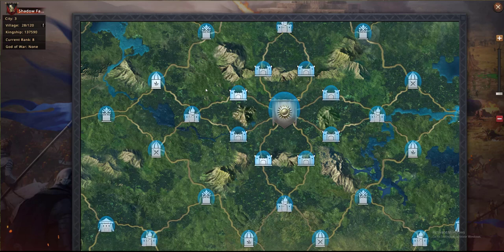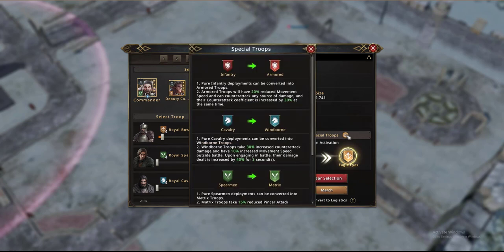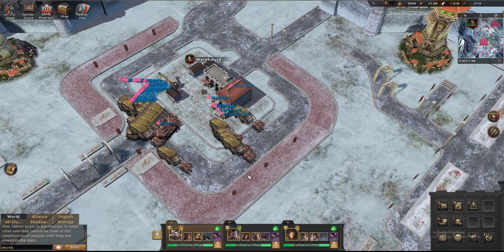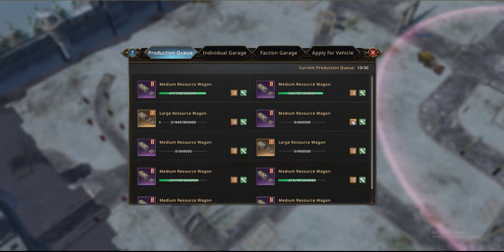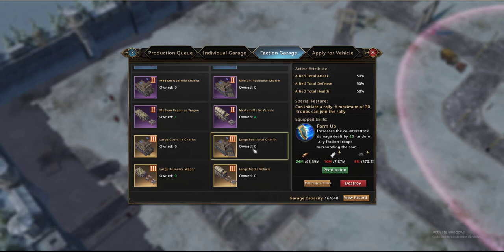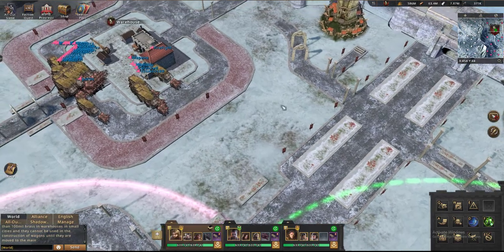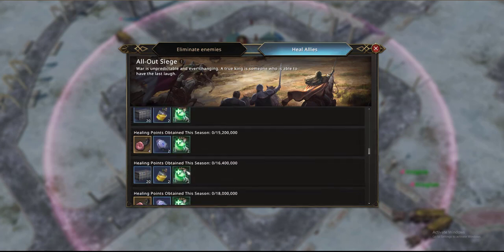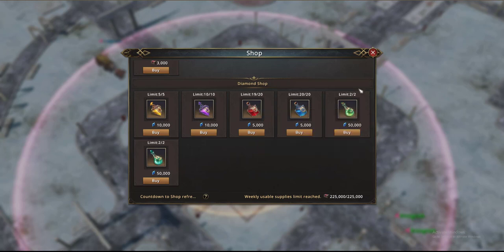GOTWIC - All Out War - Part 1 (Logistics)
All out War is the new Game of Thrones - Winter is Coming event, and it is indeed an all out massive battlefield.  Tactical Siege of Winterfell combined with Glorious battle into a grand arena where factions and server clash in one epic showdown.

At first resources must be gathered and wagons must be build in order to  prepare for battle.

Fringlish will explain everything in this detailed guide.